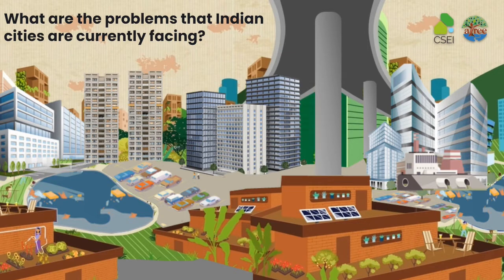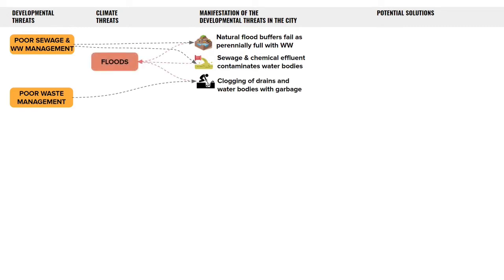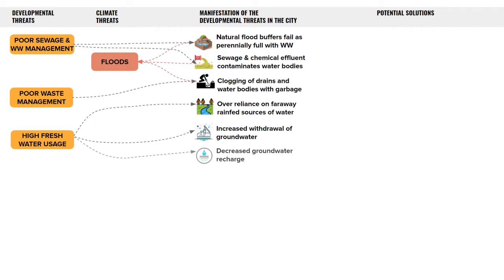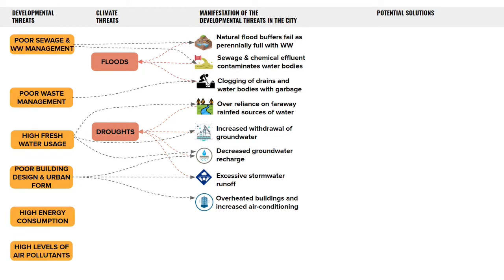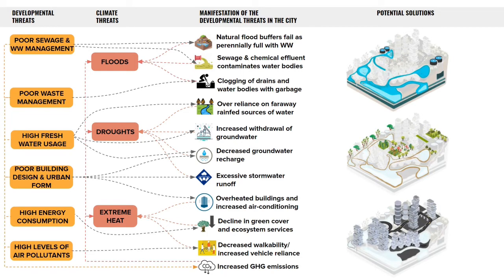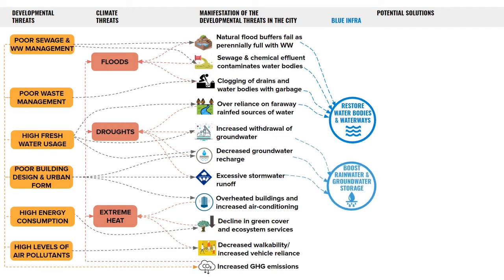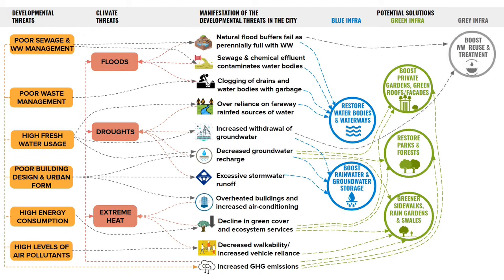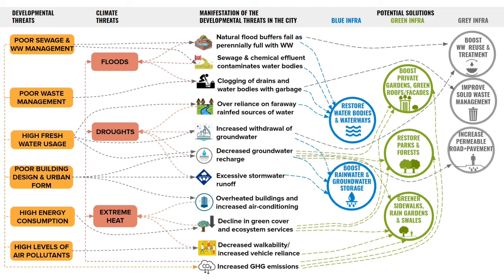How do we build climate resilient cities?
What are the problems that Indian cities are currently facing? That’s the question we started with when we wanted to understand how to build climate resilient Indian cities. India is being rapidly urbanised. And that makes us subject to a lot of developmental threats.